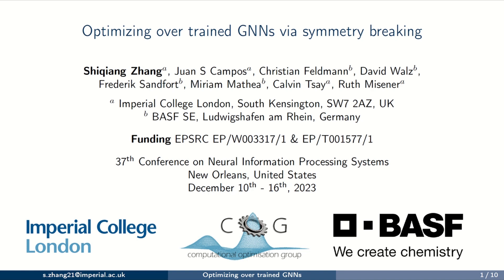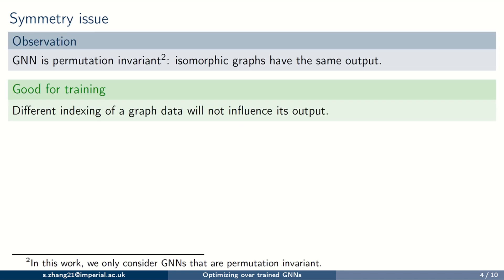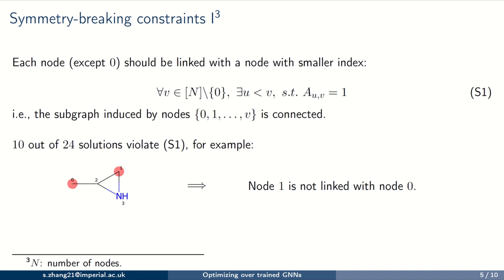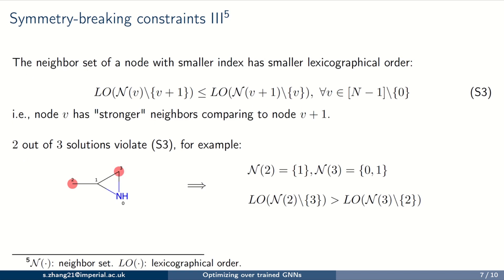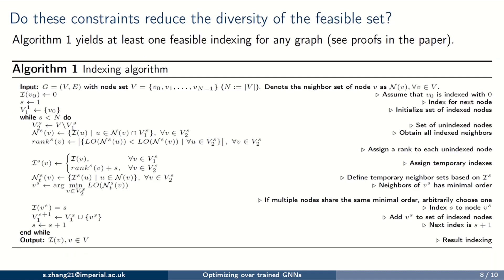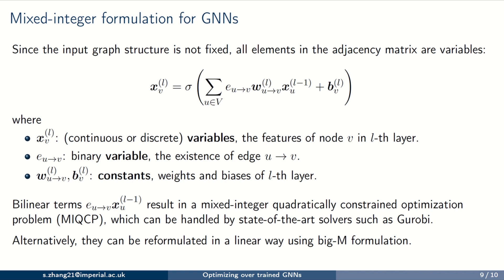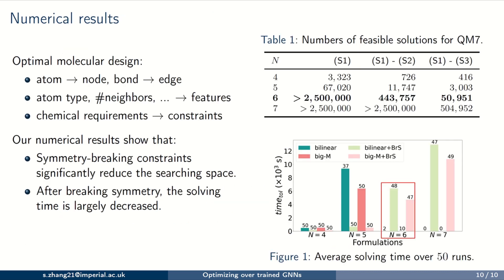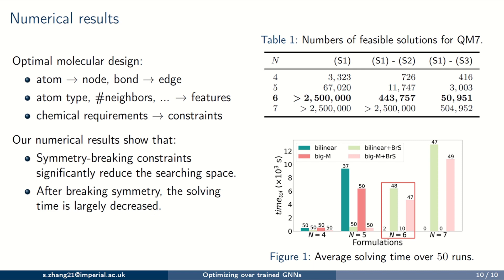Shiqiang Zhang: Optimizing over trained GNNs via symmetry breaking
We consider optimization over trained GNNs and propose symmetry-breaking constraints to break symmetry caused by graph isomorphism.

This work was supported by the Engineering and Physical Sciences Research Council [grant numbers EP/W003317/1 and EP/T001577/1], an Imperial College Hans Rausing PhD Scholarship to SZ, a BASF/RAEng Research Chair in Data-Driven Optimisation to RM, and an Imperial College Research Fellowship to CT.

Connect with the Computational Optimisation Group at Imperial College London ...